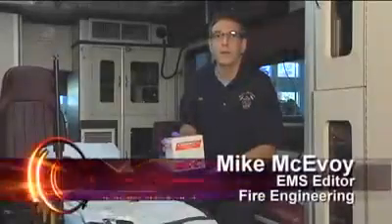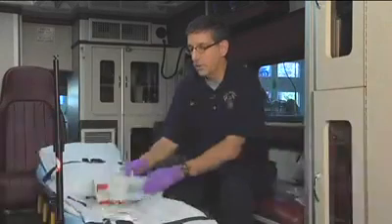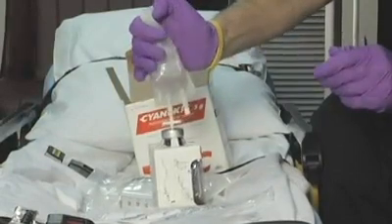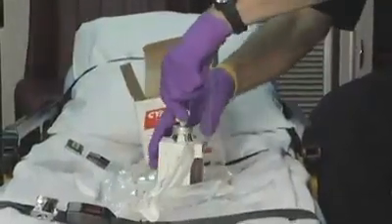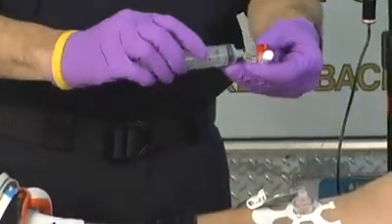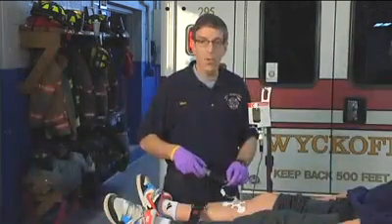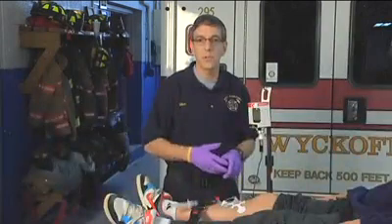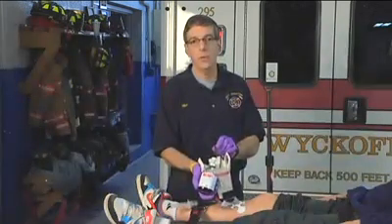Cyanokit Setup and Administration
Mike McEvoy reviews tips for mixing the cyanide antidote and administering it to a smoke-inhalation victim in the field.